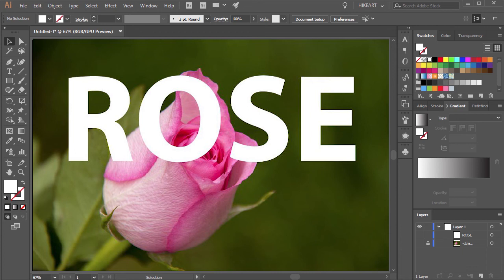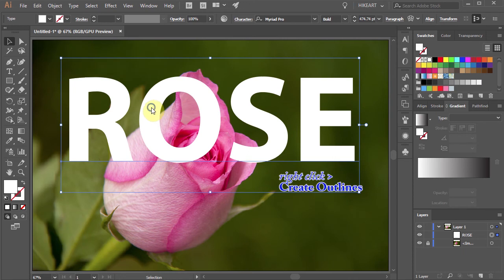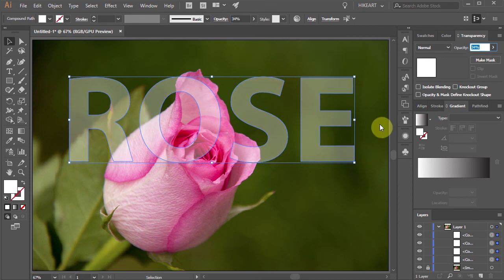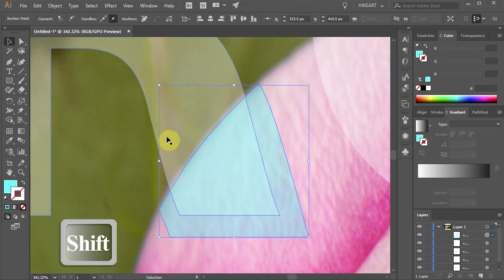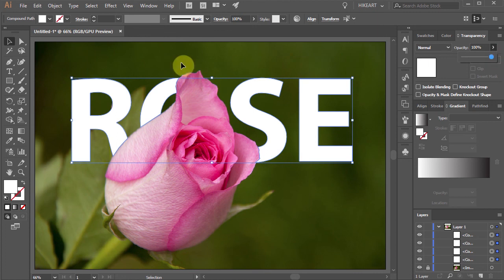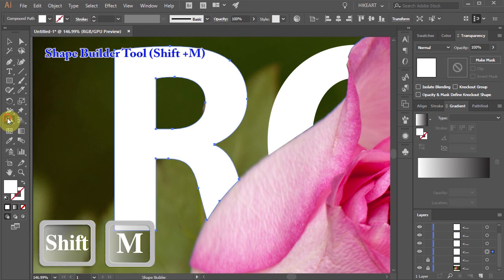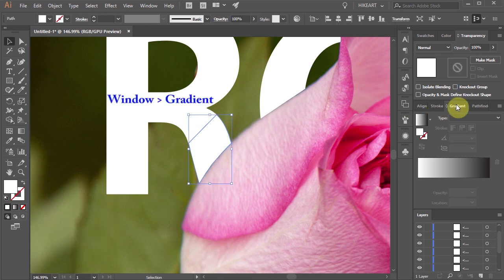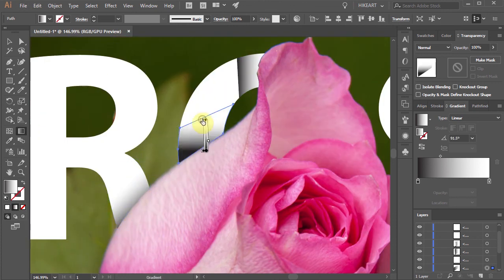How to Place Text Behind an Object in Adobe Illustrator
An easy way to place  text behind an object using the pen and knife tools.More tutorials available here: (click on SHOW MORE)
TUTORIALS